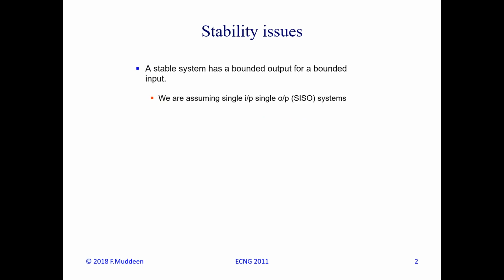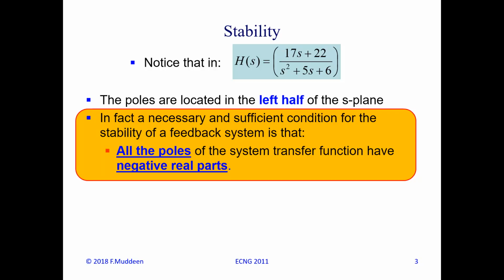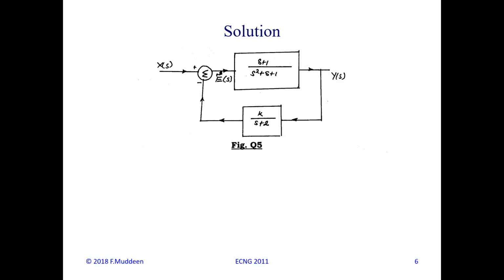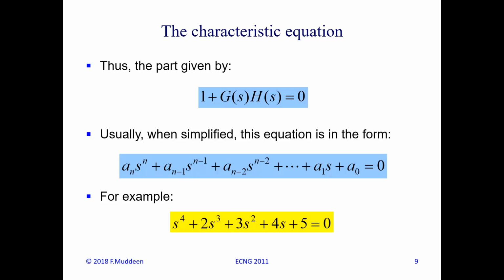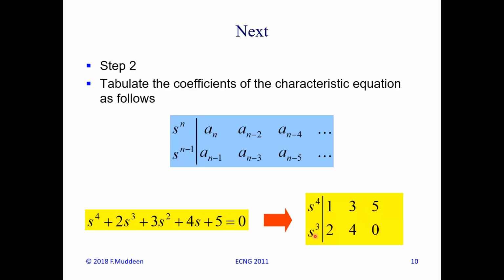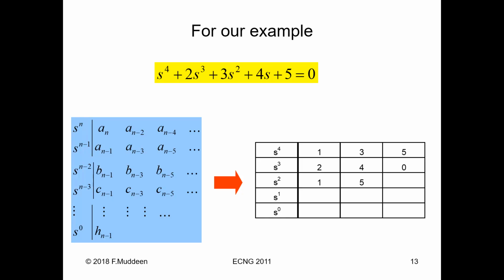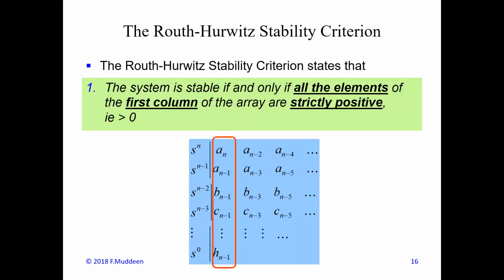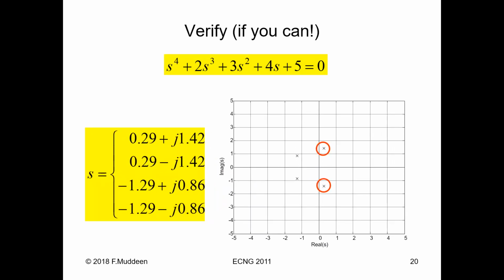SS Lecture 23 - Stability 1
Lecture on Routh-Hurwitz Stability Criterion